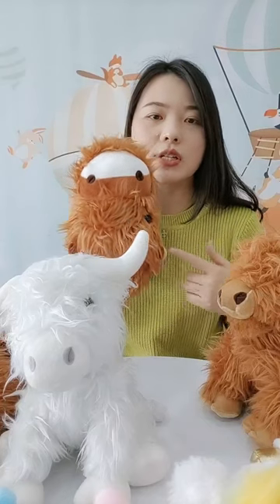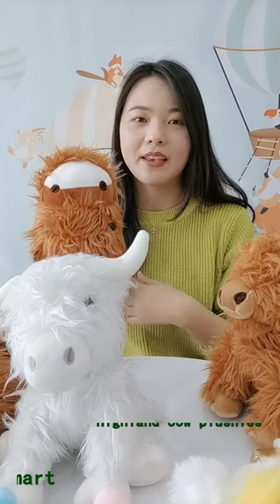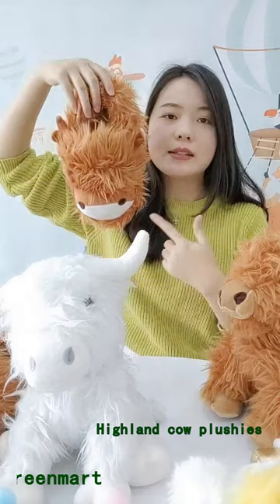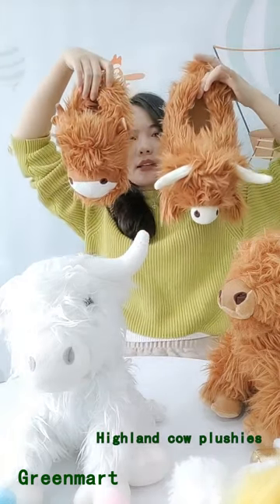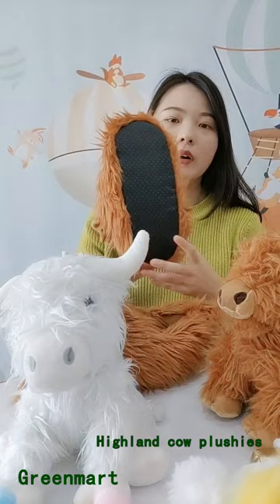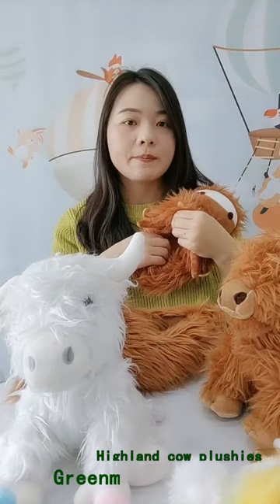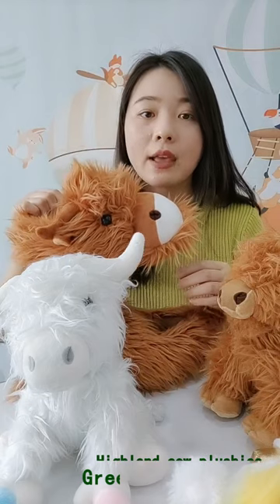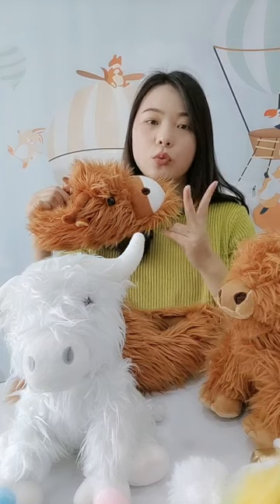Highland cow plushies toys slippers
Highland cow plush toys and slippers-Warm and luxury gift ideas
Customize your own designs with low MOQ 🦬🐃🐂